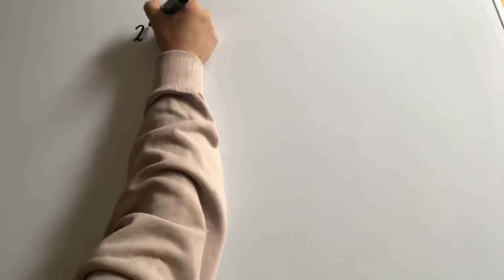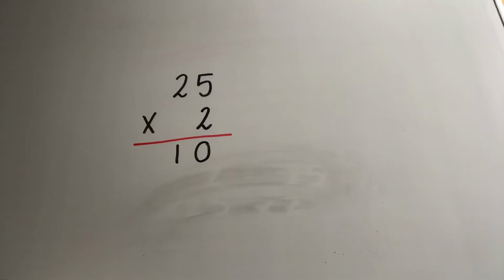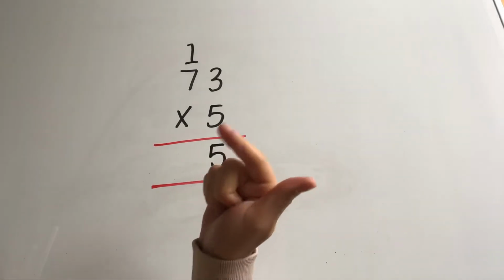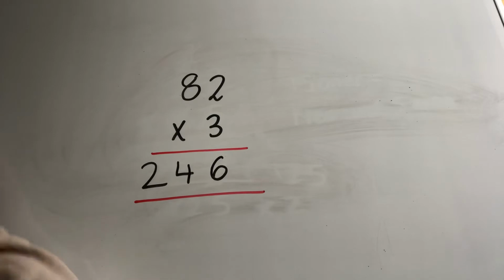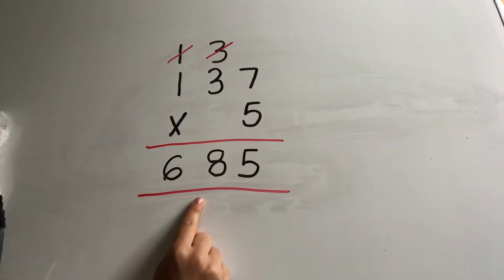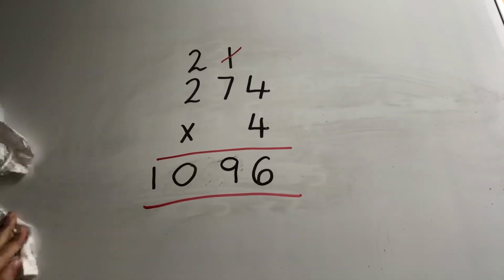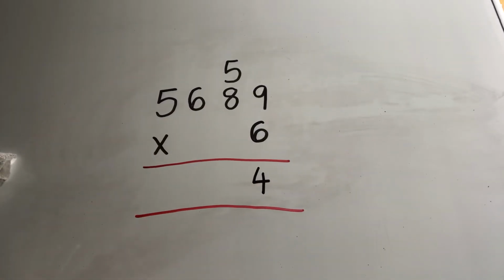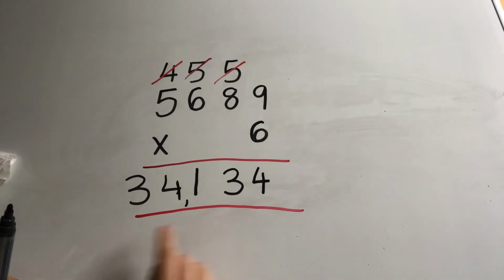Vertical Multiplication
Maths - Tuesday work time activity